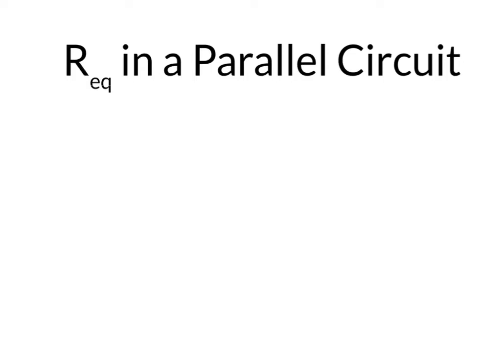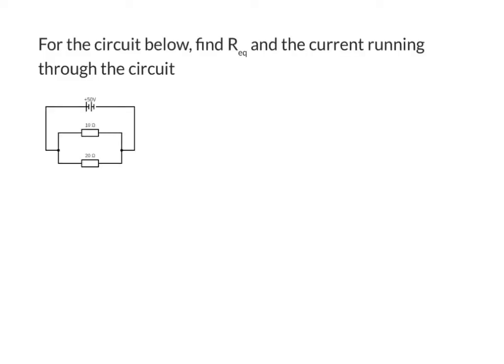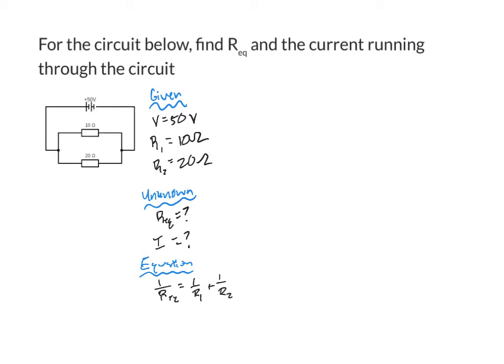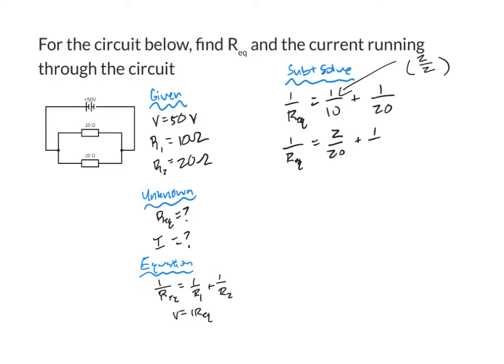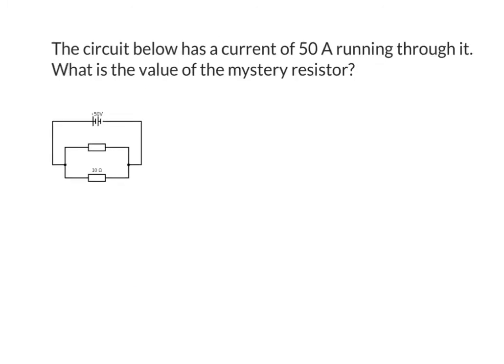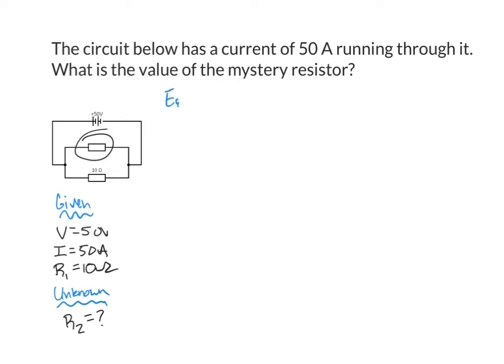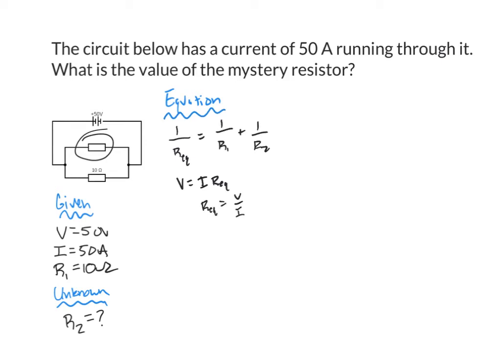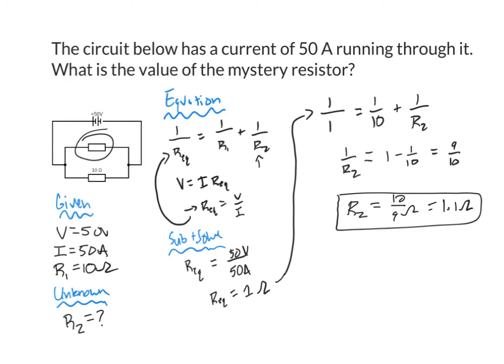Req in a Parallel Circuit